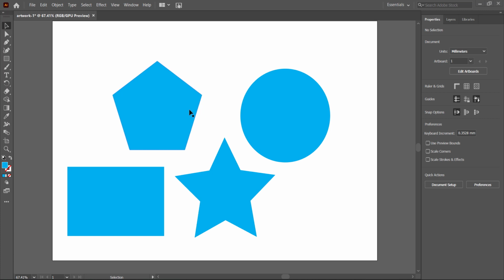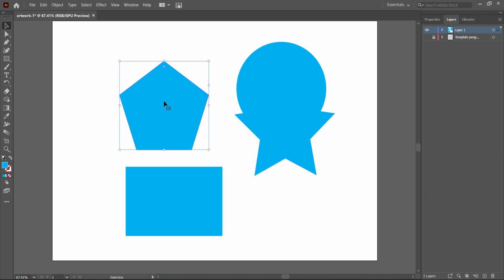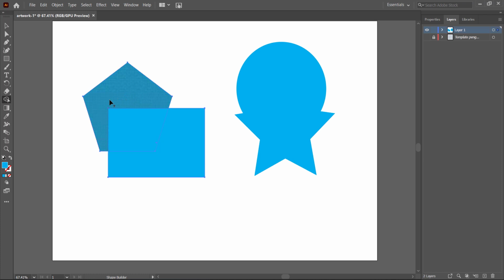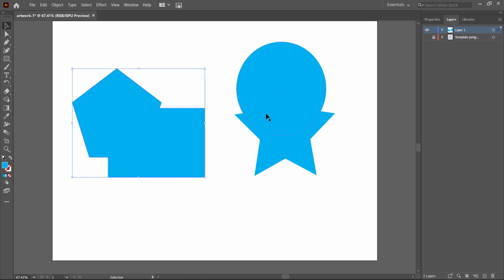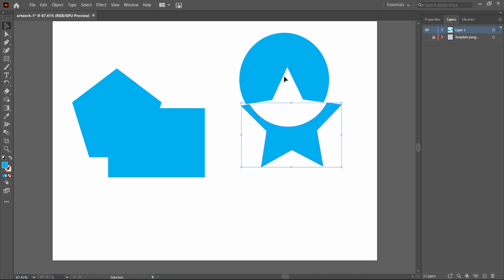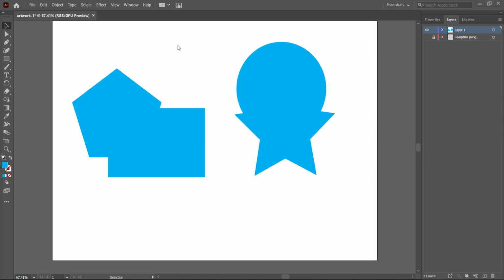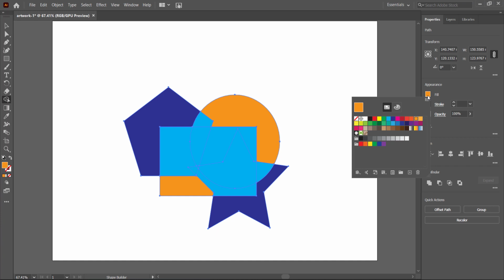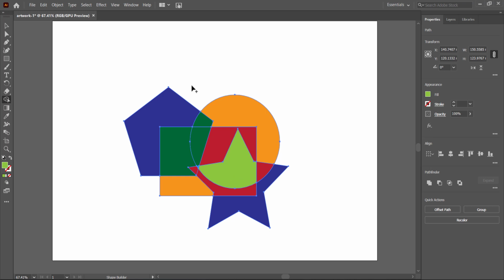02 - Using The Shape Builder Tool